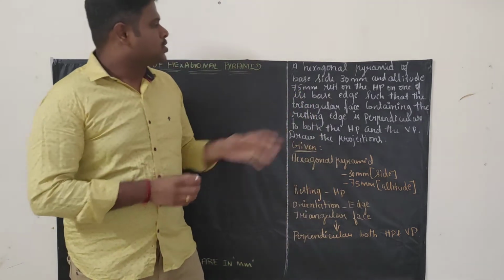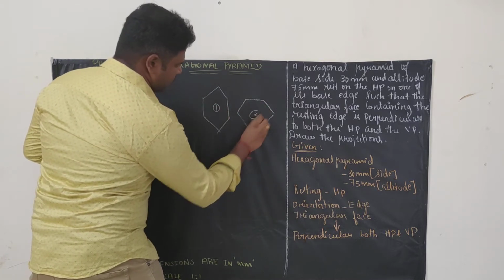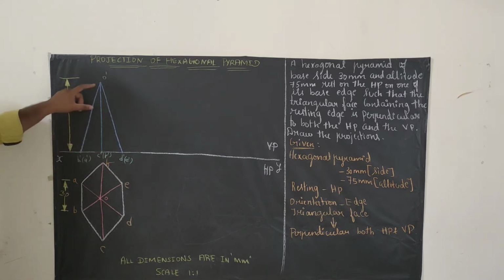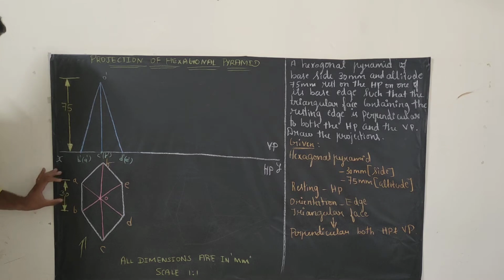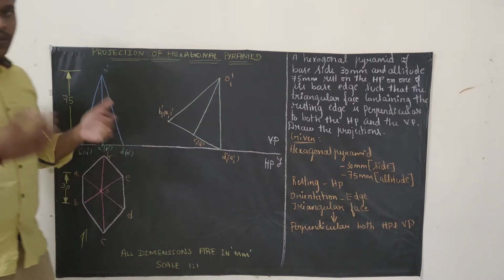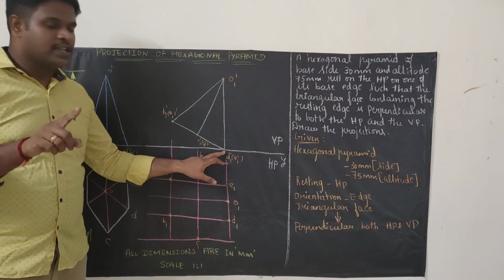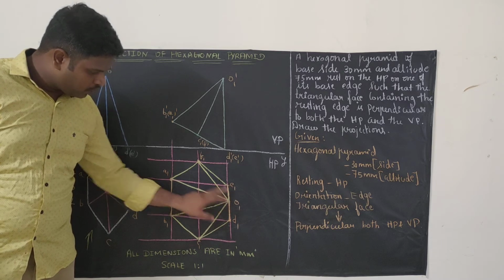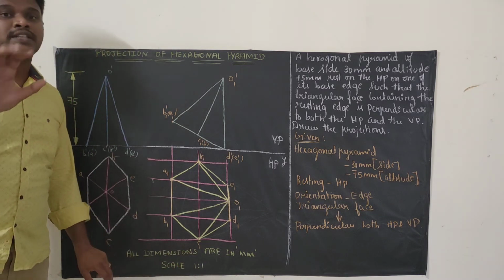PROBLEM 23 ON PROJECTION OF HEXAGONAL PYRAMID | TRIANGULAR FACE PERPENDICULAR BOTH HP &VP | UNIT III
In this video, you can see a detailed explanation of Projection of Hexagonal Pyramid.